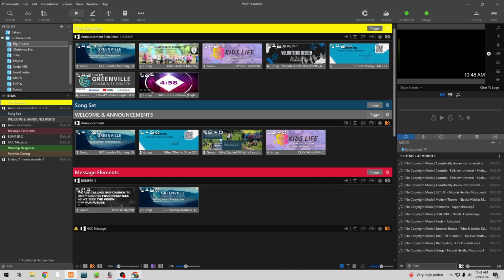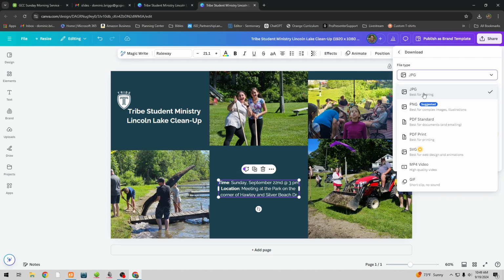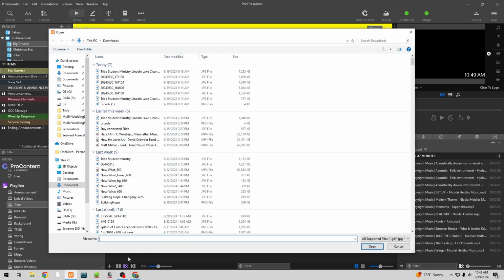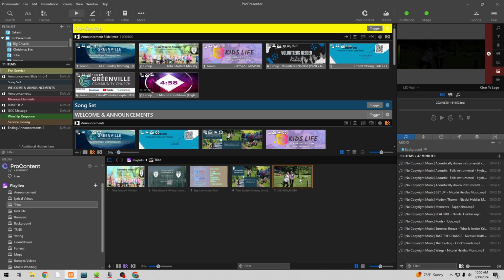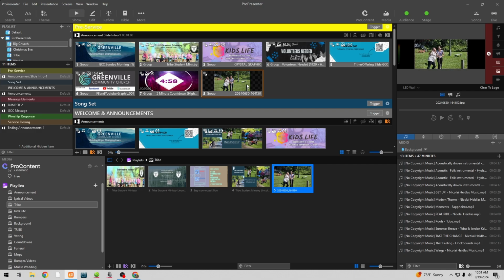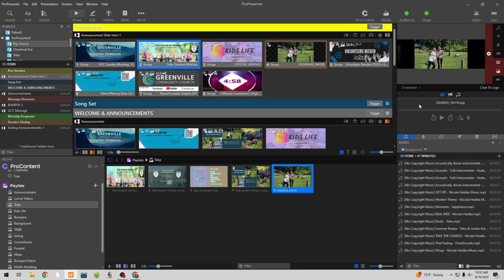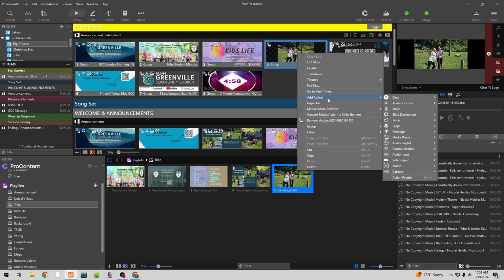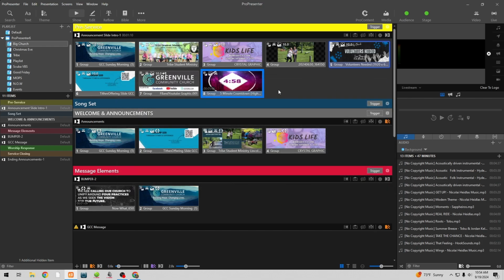Importing Media on ProPresenter